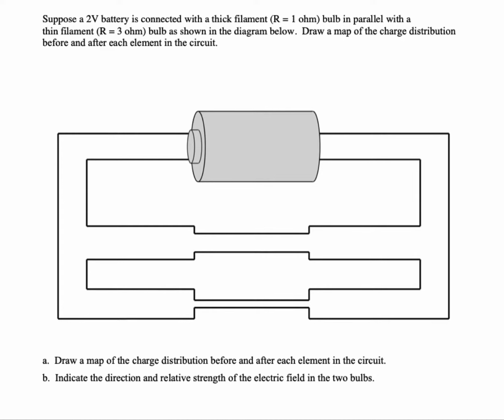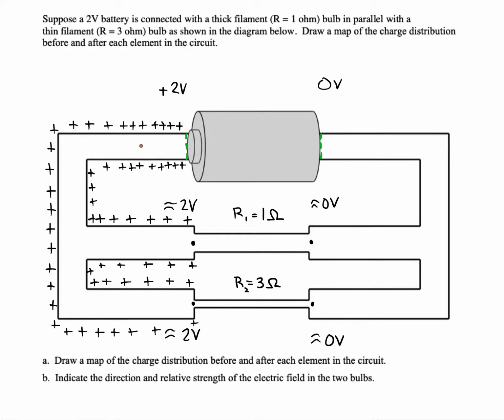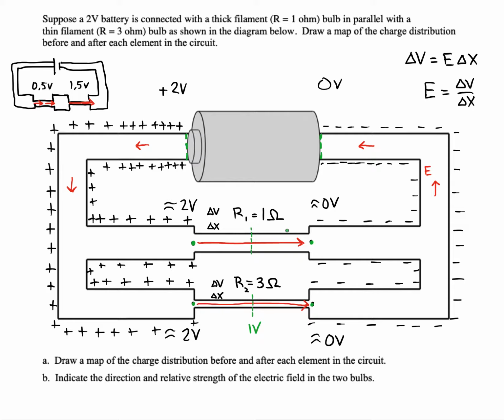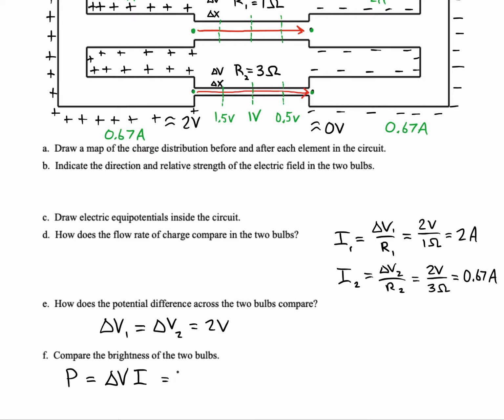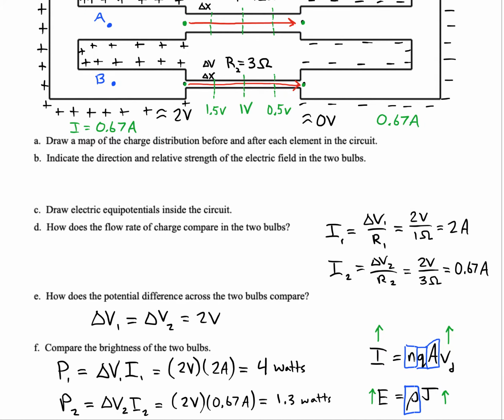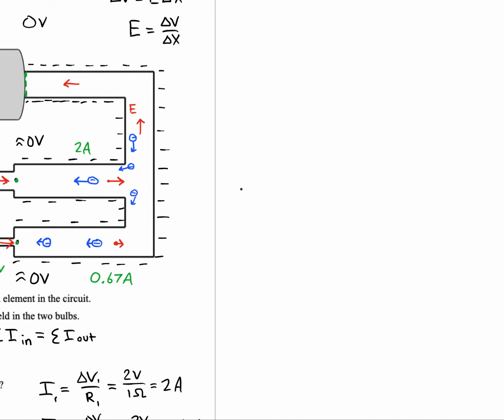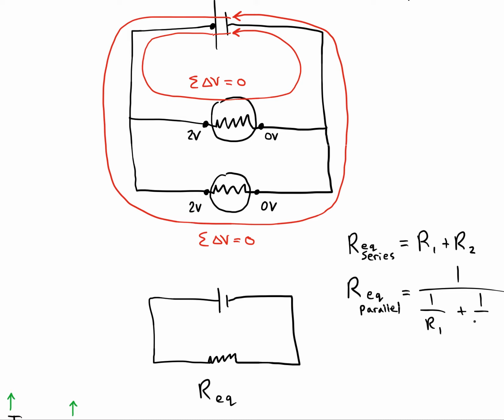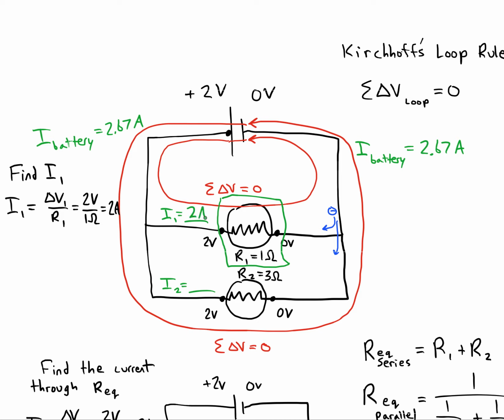Analyzing a Circuit of Two Bulbs Wired in Parallel